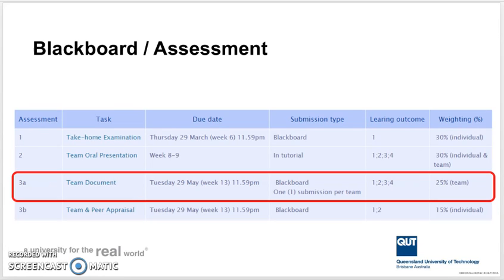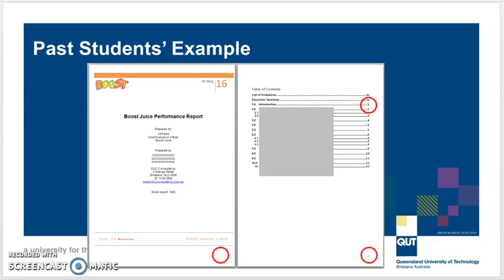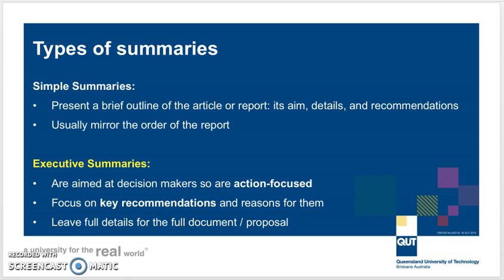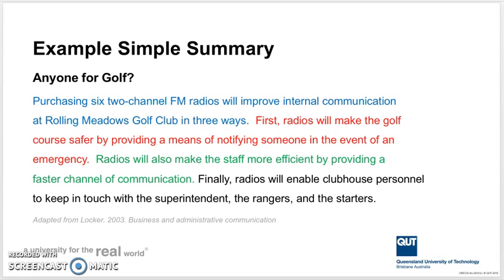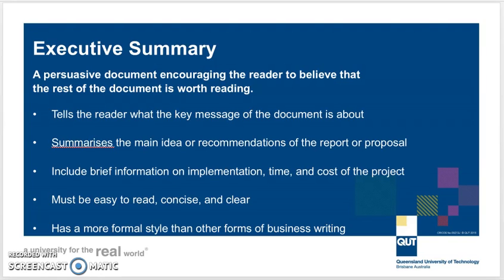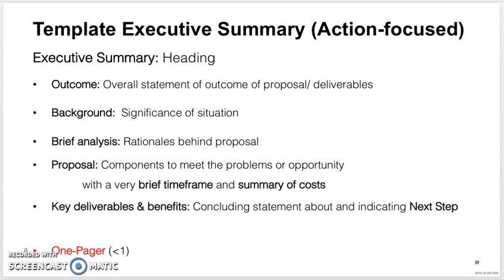KCB205 Lecture 10 Part 2(4)